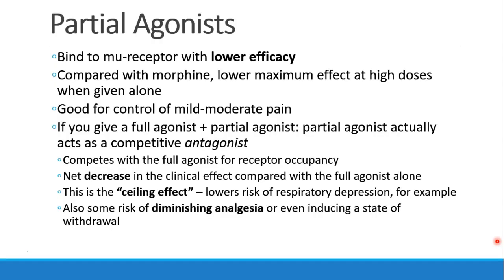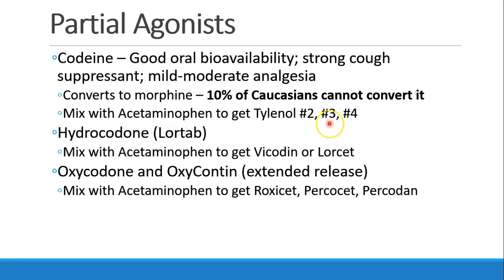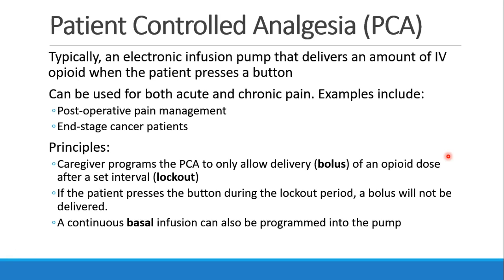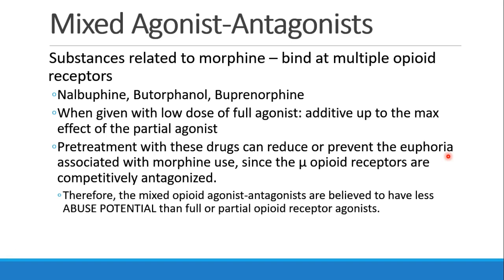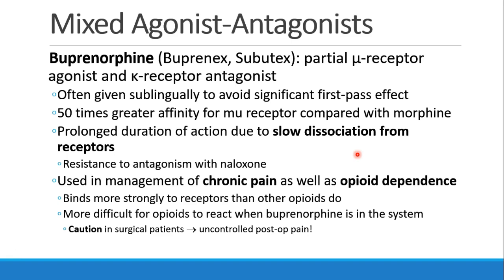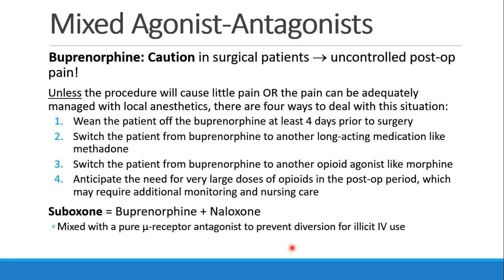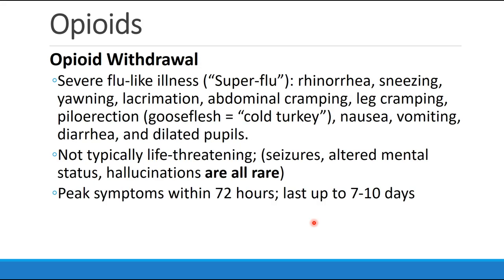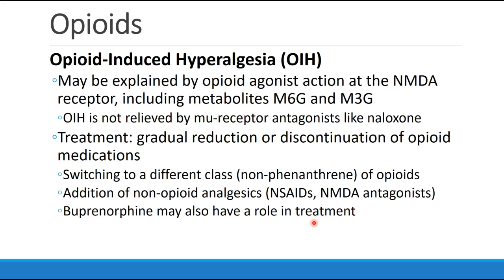Pharmacology for Anesthesia 03 Opioids Part 3